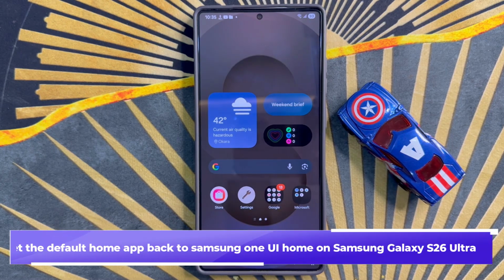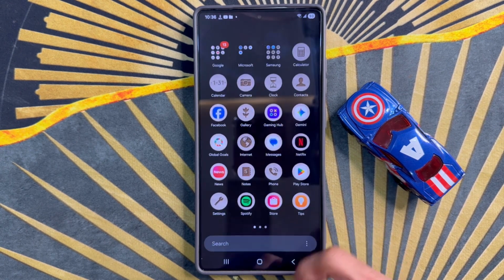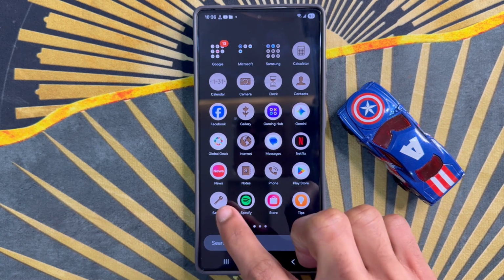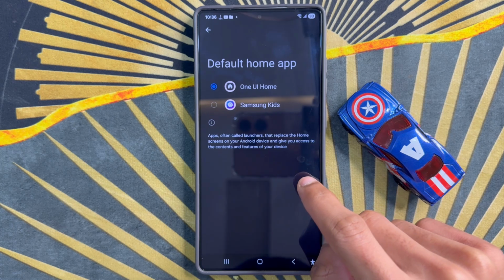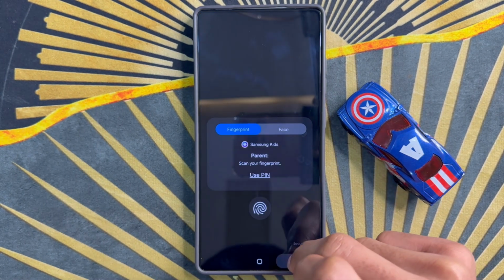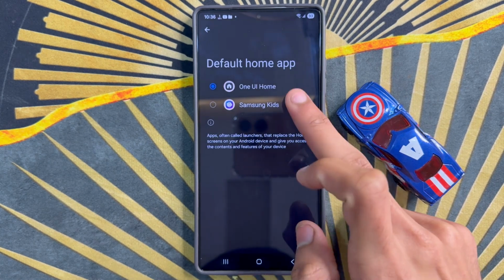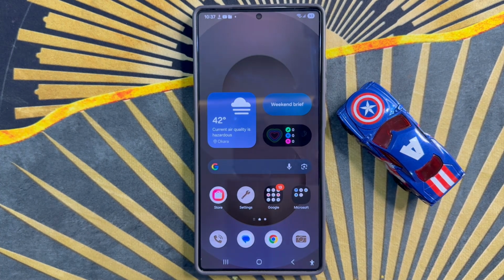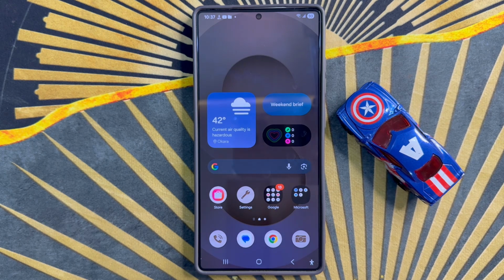How to set the default home app back to samsung one UI home on Samsung Galaxy S26 Ultra